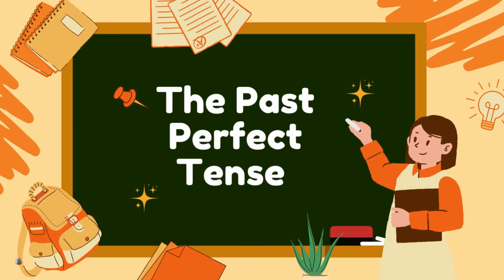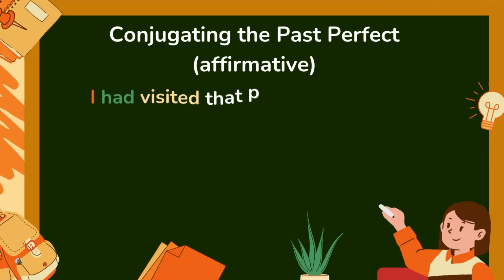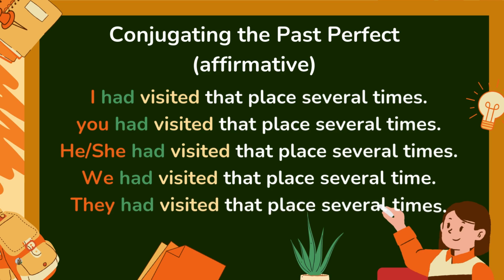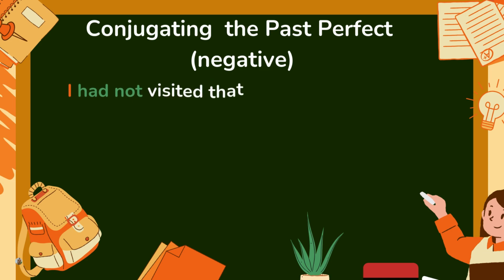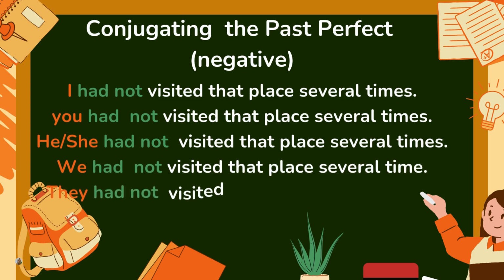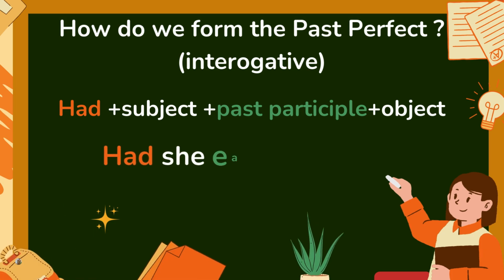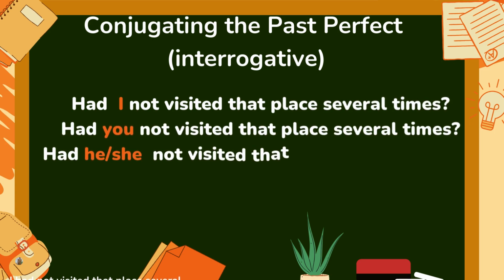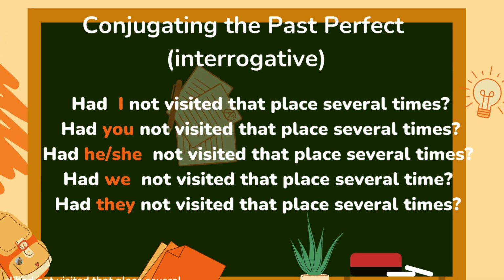The Past Continuous Tense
Unlock the secrets of the past perfect tense with this simple and engaging guide! 📚✨ Learn how to use it correctly in English to talk about actions that happened before another action in the past. Perfect for beginners and advanced learners looking to polish their grammar skills.

What you'll learn:
✔️ When and why we use the past perfect tense
✔️ The correct sentence structure (subject + had + past participle)
✔️ Examples and tips for everyday use

Don't miss the fun examples and practice sentences to help you master this tense effortlessly! Let's level up your English together! 🚀